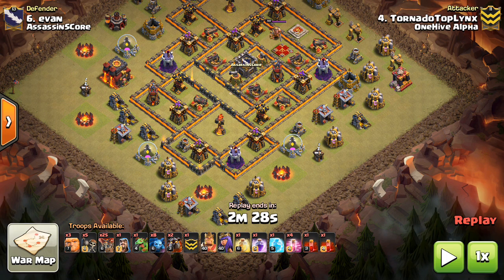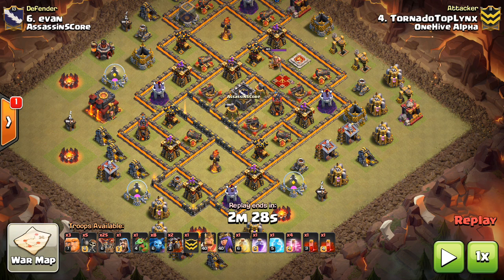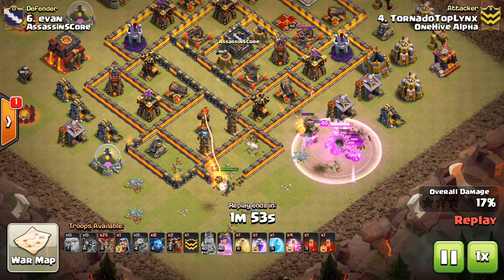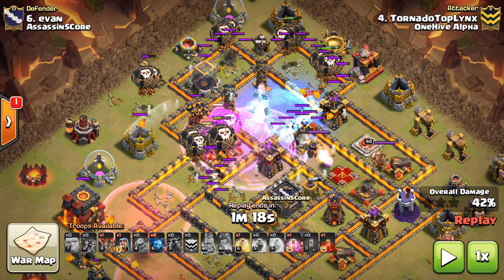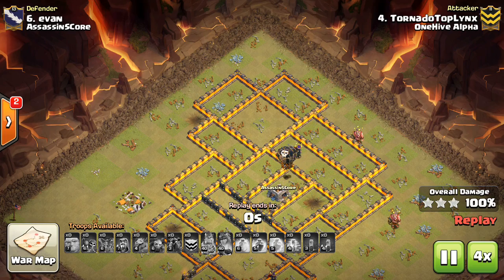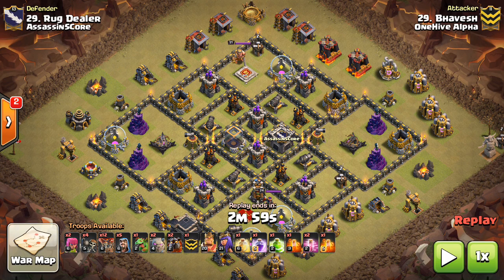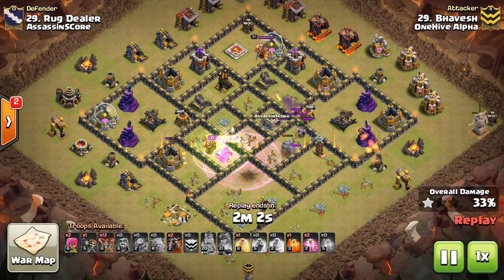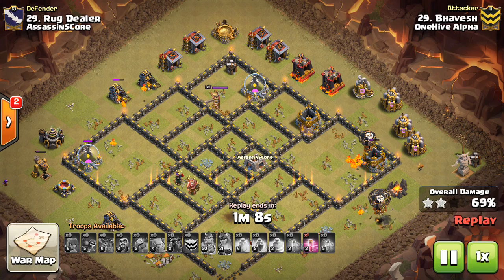Spell Guide for LaLoon Attacks - How to Use the Rage, Freeze, Heal, etc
This video shows you how to use the rage, freeze, heal, haste, and skeleton spells on LaLoon attacks! It's important to know how to move your balloons through a base effectively, especially after the latest update!

Clash on!